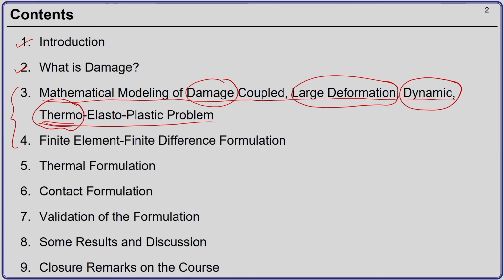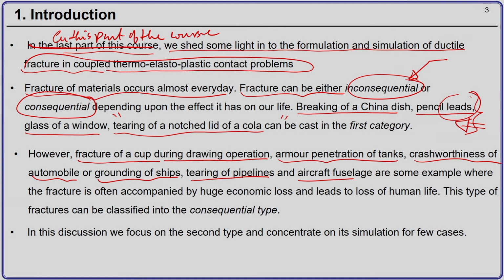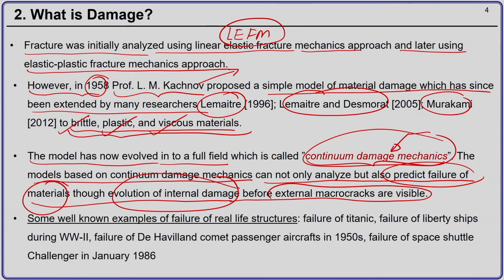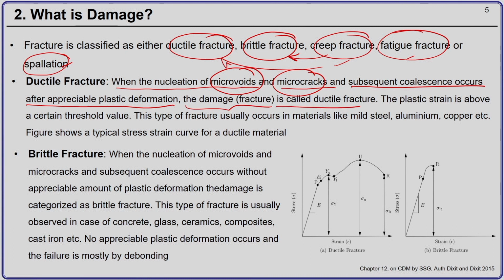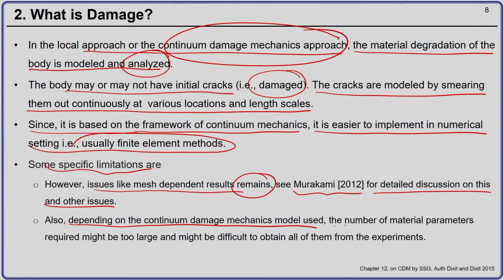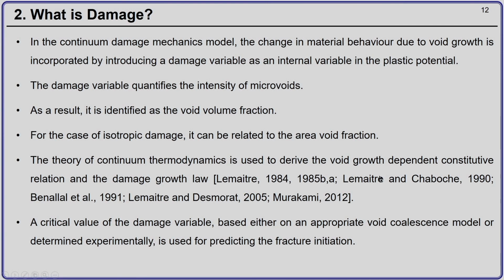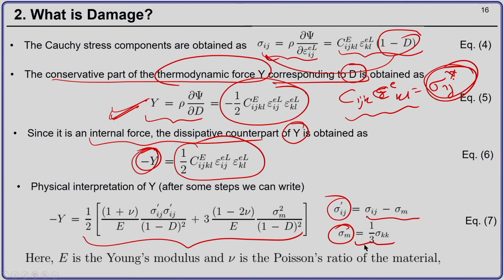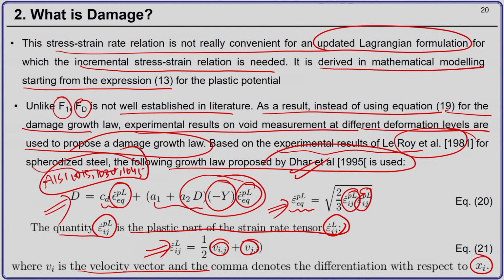Lec 37: FE Formulation of Ductile Fracture in Dynamic Elasto-Plastic Contact Problem - Introduction